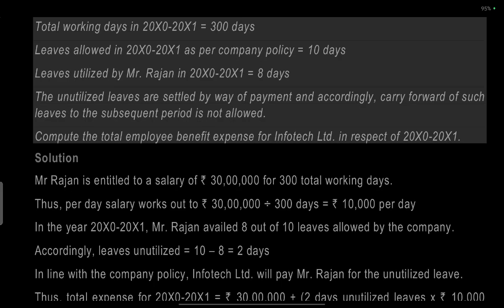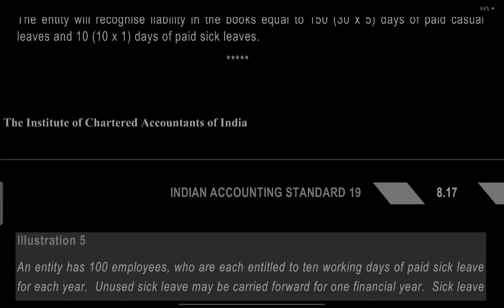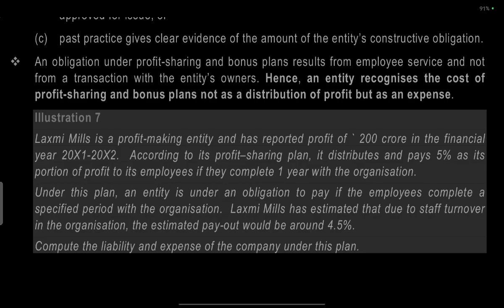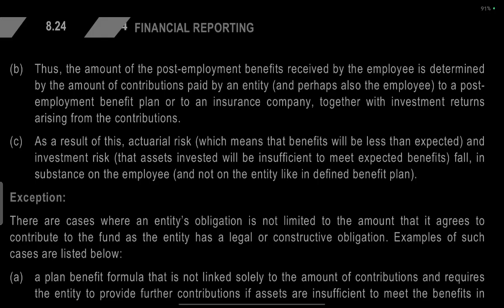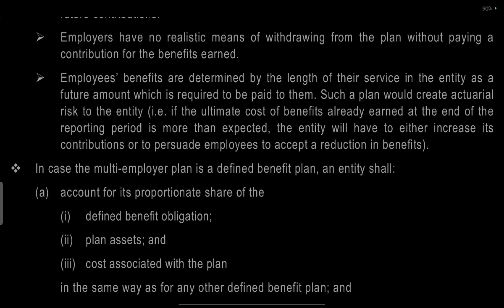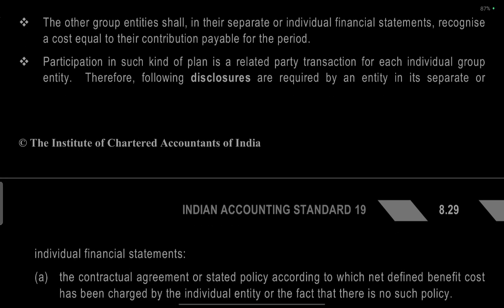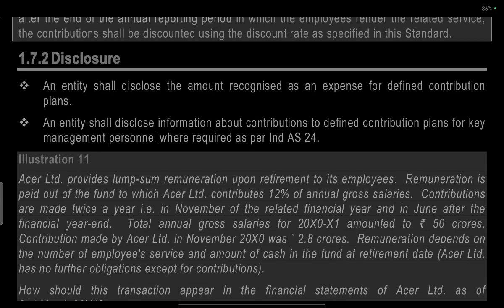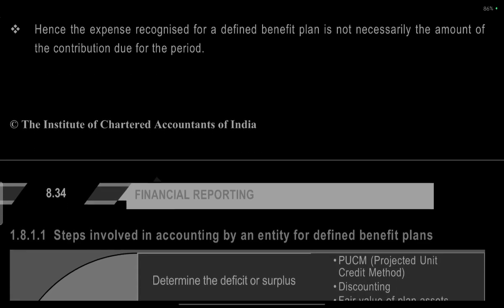IND AS 19 PART 2